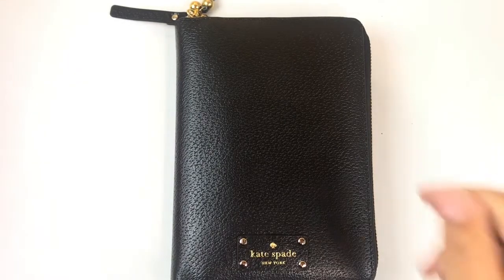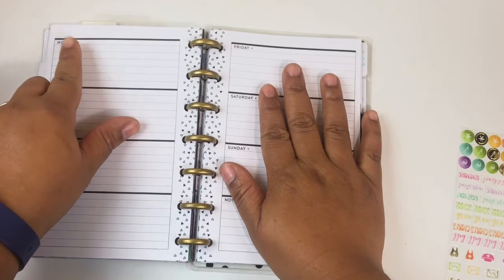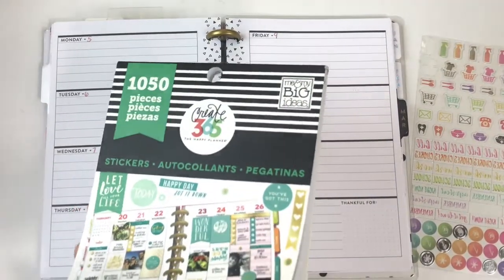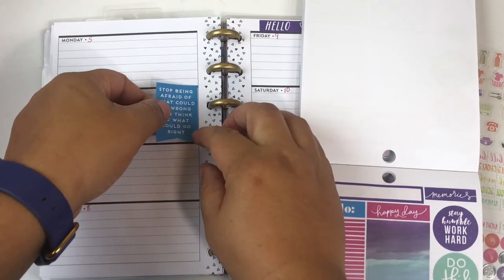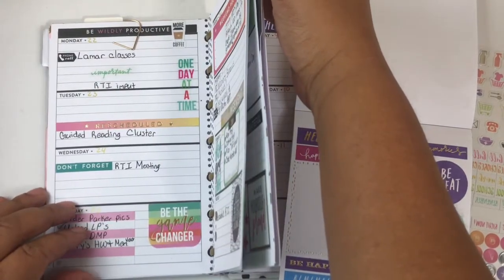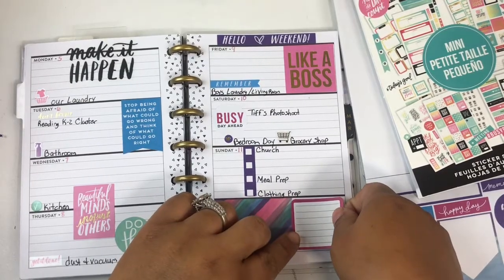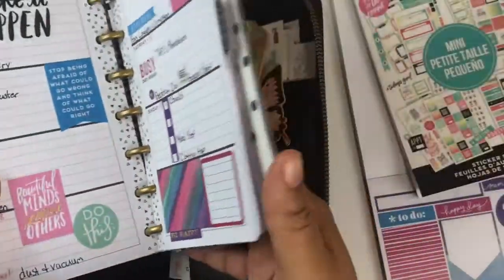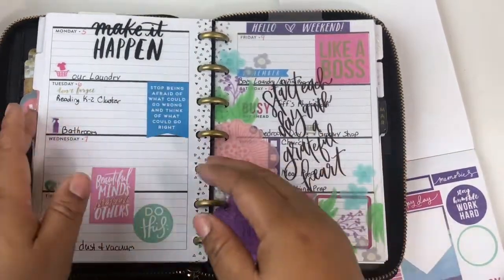This week is normal! Plan With Me | February 5-11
Plan with me for the week! Well. it’s over now, lol!

💕💕If you want, you can stalk me💕💕